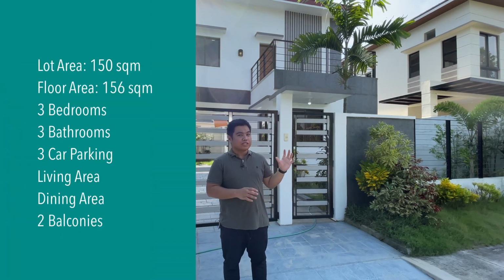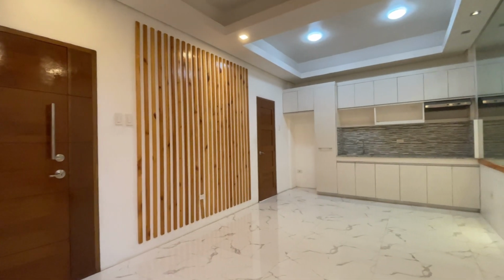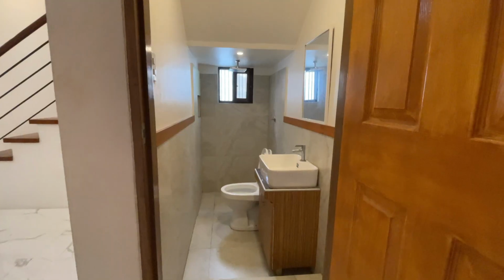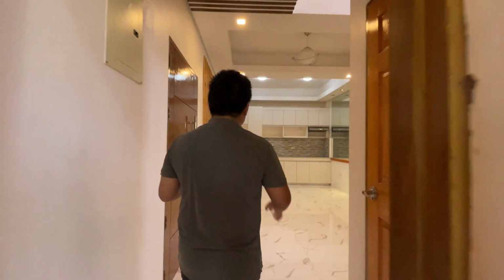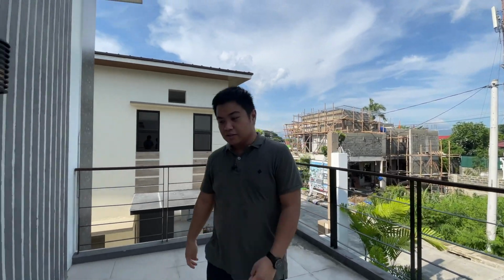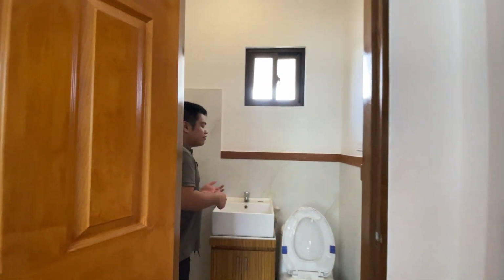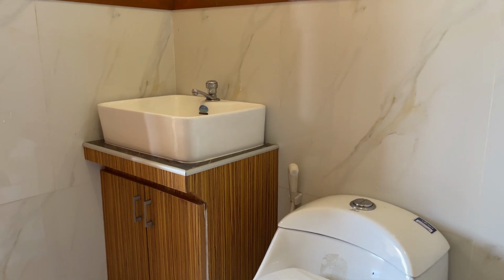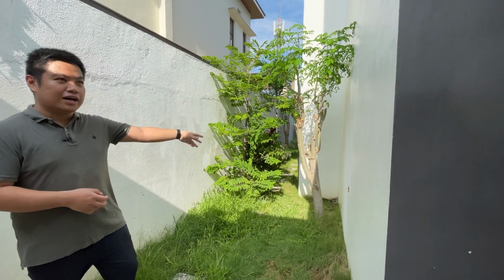3 Bedroom House in Trevi Executive Village, Marikina City | Vlog # 103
3 Bedroom House in Trevi Executive Village, Marikina City

Cash or Bank
Price: Php 10,500,000
Lot Area: 150 sqm
Floor Area: 156 sqm
3 Bedrooms
3 bathrooms
3 Car Parking
Bedrooms with Built-In Cabinets
Service Area
Covered Dirty Kitchen
Granite Kitchen Countertops

For viewings and inquiries, please contact Jorel Suarez at 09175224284

About Trevi Executive Village
- located in Concepcion Uno, Marikina along JP Rizal Street
- flood-free
-  highly accessible location; near Marikina Ayala Mall
- 3KM away from Miriam College, Ateneo de Manila, SM San Mateo and SM Marikina
- secured entry and exit points
- exclusive high end subdivision with swimming pool and other amenities

Trevi by Anauel Realty and Development, Inc. sits on an 8.6 hectare landscaped setting, comprised of 330 lots with sizes ranging from 150-371 square meters. With lots of green spaces, aesthetic building features, and sizeable lots, its the picture-perfect place for your future dream home.

Live the luxurious life European-style inside the residential enclave of Trevi in Concepcion Uno, Marikina. This modern, deluxe, and upscale residential development fuses the ultra-relaxing lifestyle and urban conveniences, allowing you to experience a unique city living experience.

Upon visiting the site, you'll be greeted by a fully landscaped entrance gate with a guardhouse. Inside, you'll find an Italian-inspired community clubhouse for social gatherings. There's also a swimming pool for recreational purposes and a covered basketball court to encourage an active lifestyle among residents.

Julio Martin P. Hernandez
VP Sales and Marketing of Maharlika Land Properties and Homes Corp.
Real Estate Broker PRC 30566